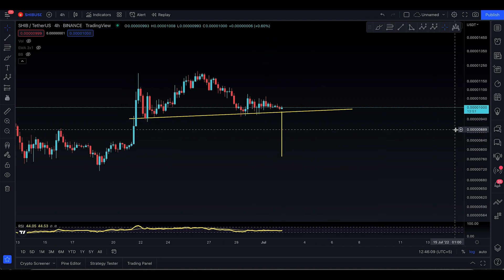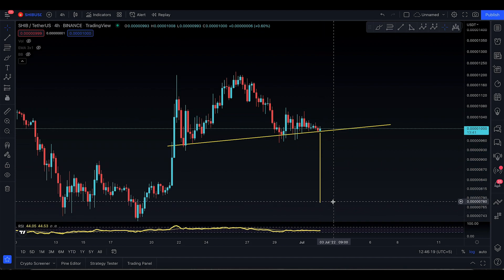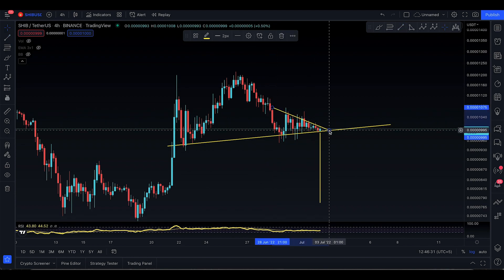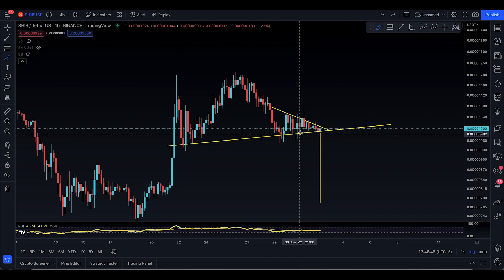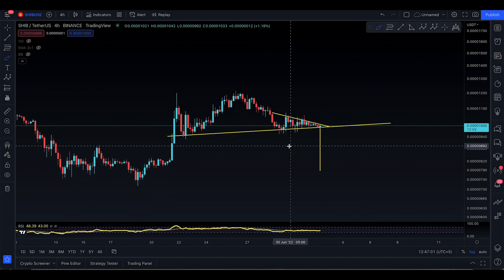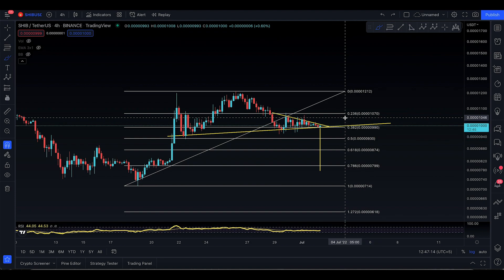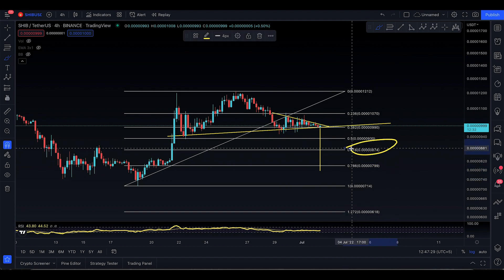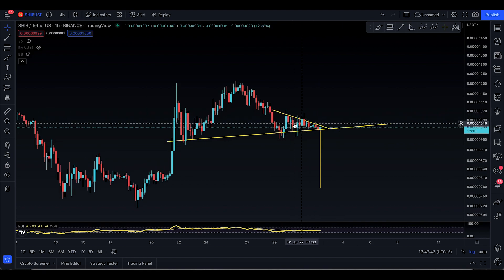SHIBA INU COIN PRICE PREDICTION [ DESTRUCTION!! ]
• SHIBA INU COIN TECHNICAL ANALYSIS
• SHIBA INU COIN NEXT SUPPORT AN RESISTANCE
• SHIBA INU COIN UPDATE TODAY
• IS SHIBA INU COIN GOING TO DUMP OR PUMP